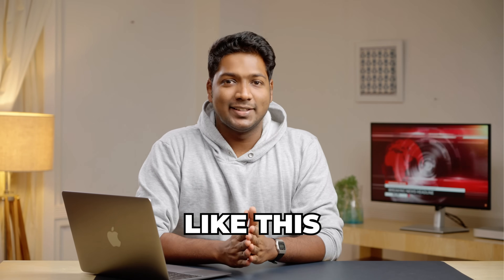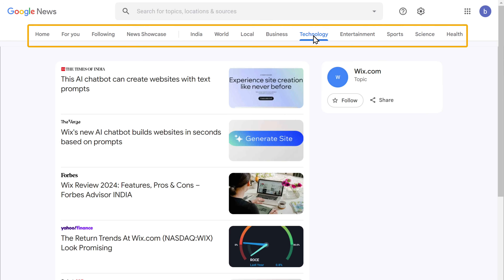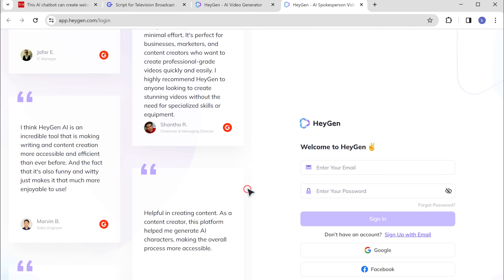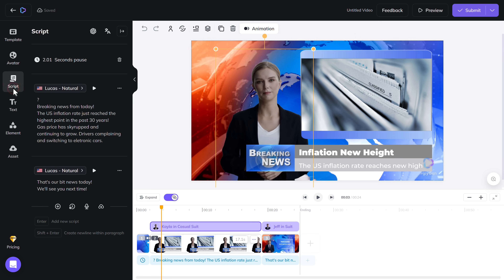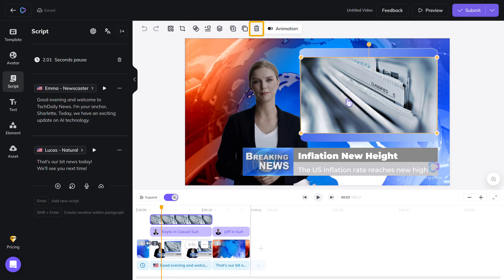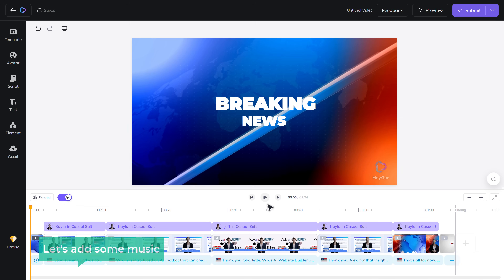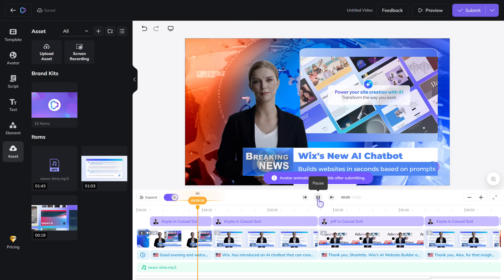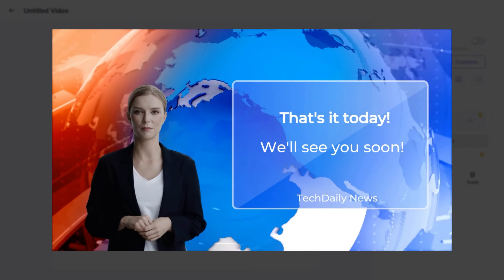How To Create A News Channel with AI | 2025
00:00 Intro

00:49 Find the Latest News

01:33 Create the Script for your News Video

02:21 Create the News Video

02:41 Select the Templates

03:10 Edit your News Video

03:46 Add Script to your Video

06:21 Add Music to your Video

Want to create your own news channel? This video is for you! Learn how to create your own news channel using AI, from finding the latest news to adding music to your final video. Discover the latest AI tools that can help you automate tasks, generate engaging content, and reach a wider audience. start your news channel journey today and become a voice for change.

Click the link below and start crafting engaging news scripts and create a successful AI-powered news channel.

🎁 *Tools & Discounts*

🙌 *Officially*